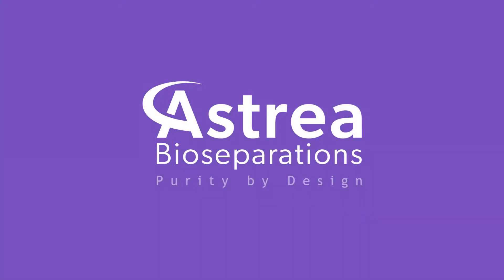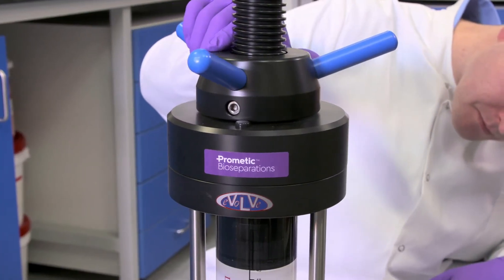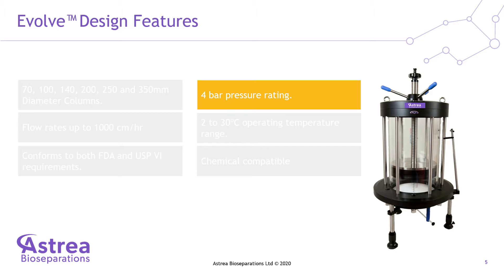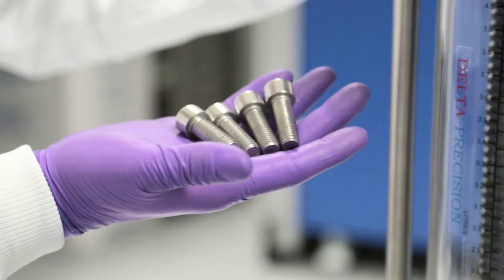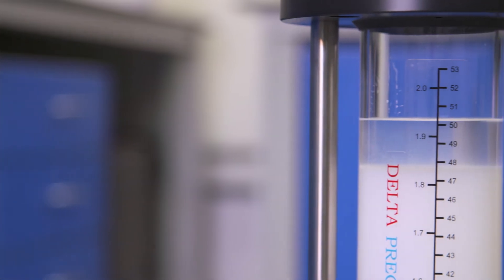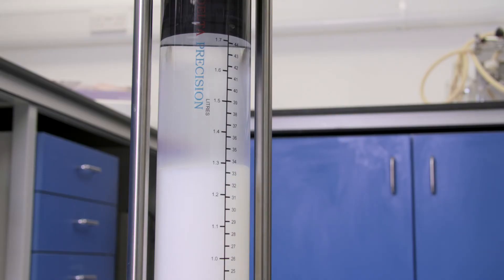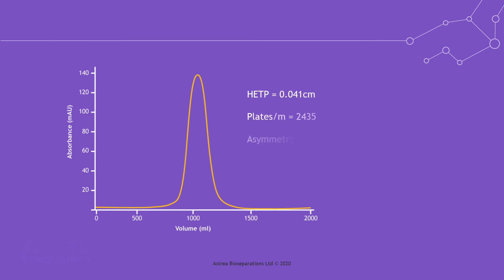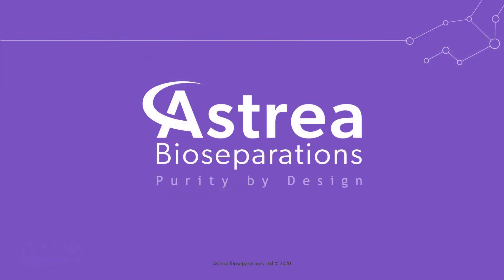Astrea Bioseparations Evolve Column Packing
technical video showing how to pack an Evolve Process Column.